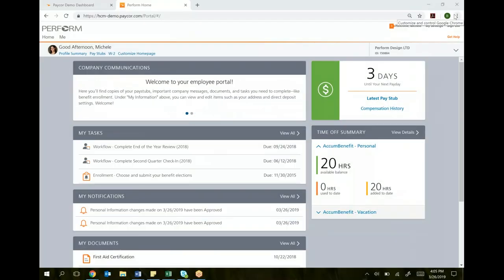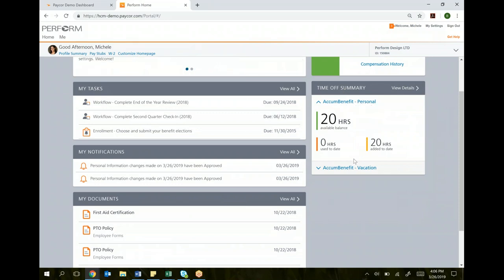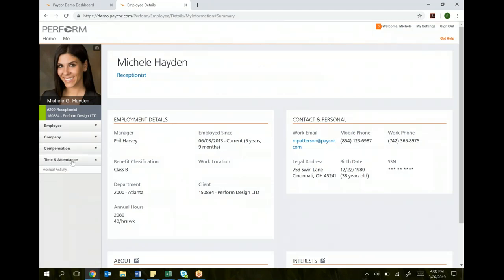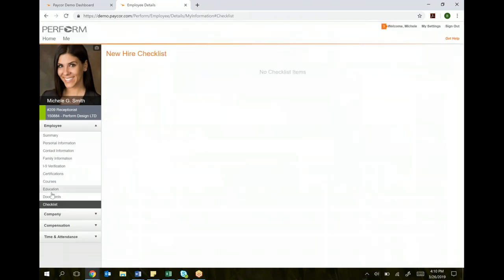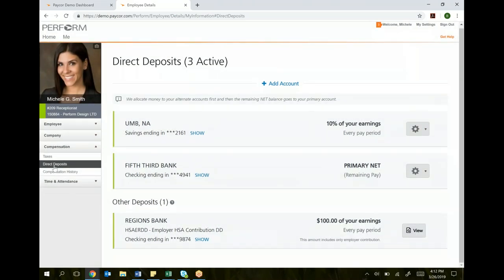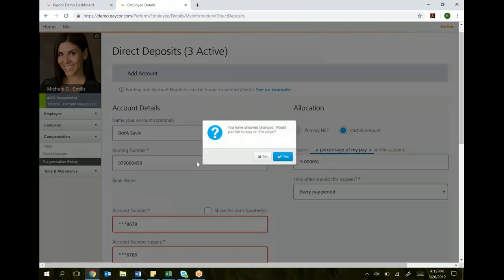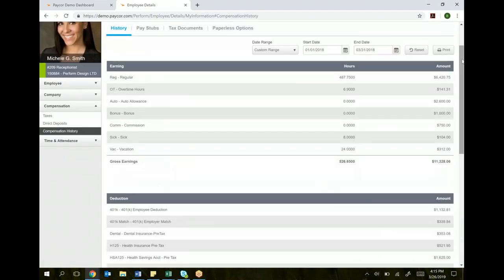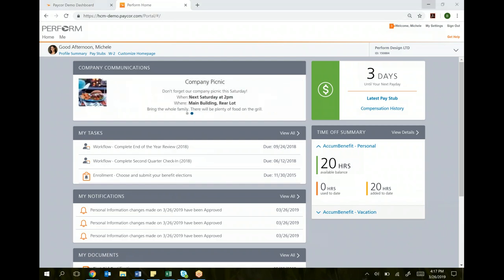Paycor Intro Video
Step by Step instruction on how to use Paycor